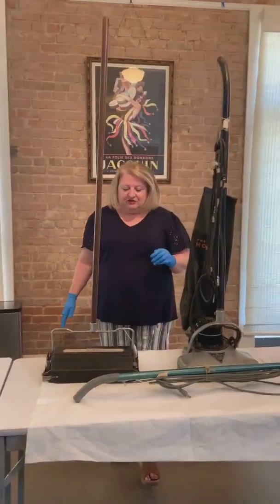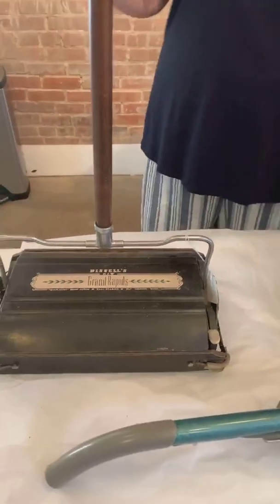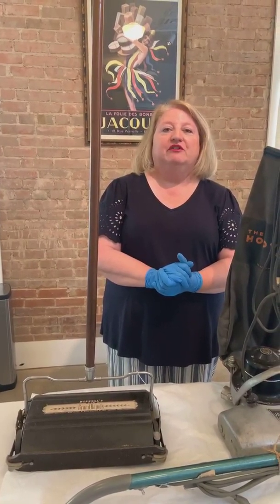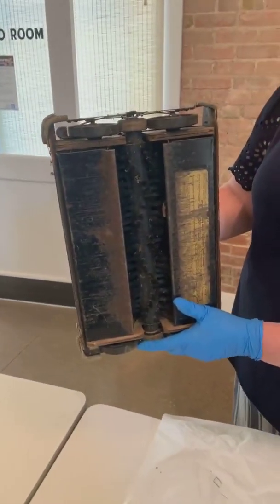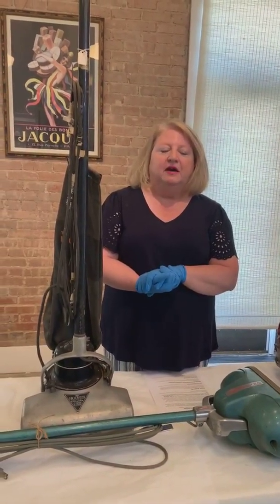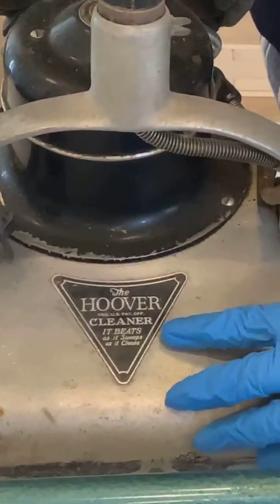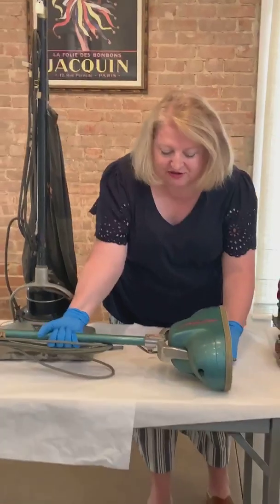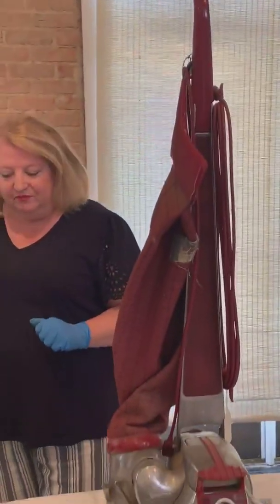Vintage Vacuums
Artifact Spotlight from the Layland Museum in Cleburne, Texas.